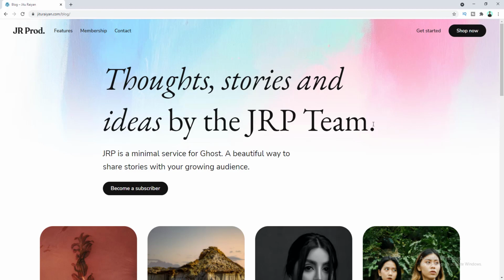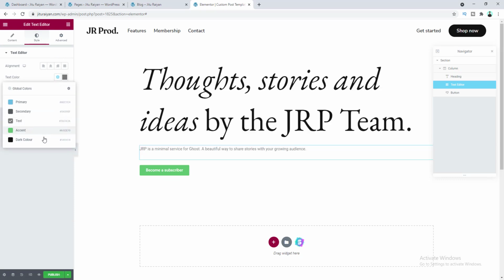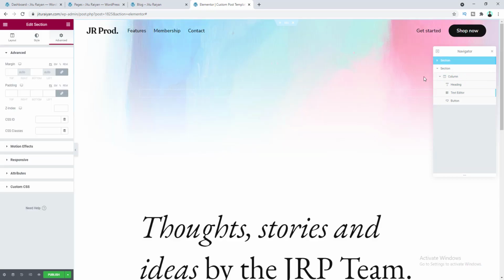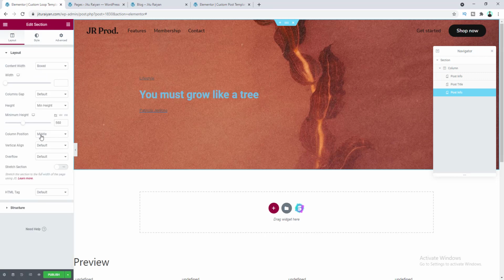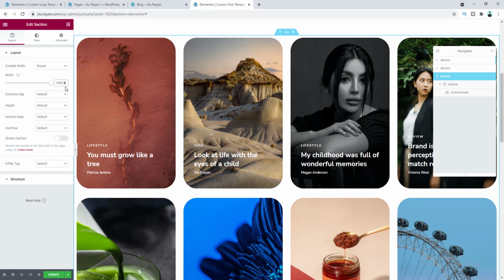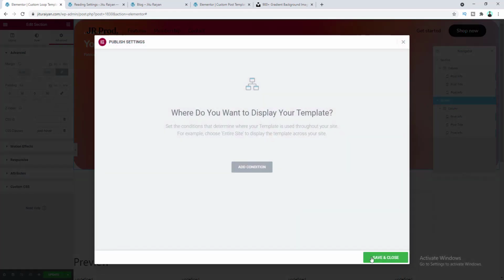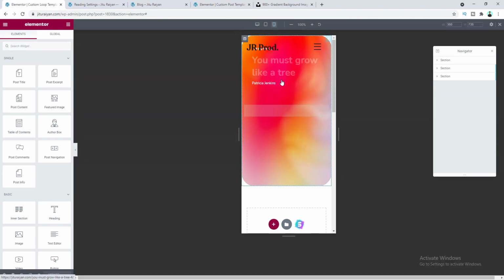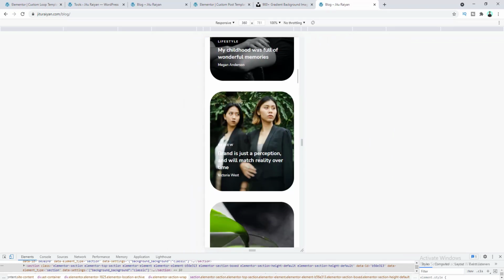How to Design Custom Blog Page in WordPress with Elementor Pro (Elementor Custom Skin Loop)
Today I'll show you how to Design Custom Blog Page in WordPress with Elementor Pro  and Elementor Custom Skin Loop.

In this tutorial, I’ll show you how to customize blog page in WordPress using Elementor. Normally, when you’re using a free theme your blog page looks super boring, and honestly speaking it’s not enough to attract your visitors. I’ll show you how to transform the look and feel of your blog page to a custom blog page in Elementor. And here each of the content, the layout and everything is 100% customizable. I’ll show you how we use Elementor Pro to create  beautiful blog page and additionally here we'll also see you how to design the Elementor post loop layout and how to create special hover effect by applying some tricks. Then, finally I'll make the page fully responsive for all of the devices.

First, we have created a custom blog page template and add a banner inside our blog page. Then, we included all the blog posts by using the Archive Posts widget. Here, we also use the Elementor Custom Skin plugin to make a custom loop template for our each blog post. With this plugin, we can customize the content and layout of the individual post grid with Elementor Editor. So, from the custom blog page loop template, we have created a custom blog post design. We have also add a load more button at to bottom to load more blog posts.

Then, additionally we also add an awesome hover effect with some cool tricks and using some custom CSS codes.

After that, we make it responsive for all of the devices. We have also add an additional breakpoint (laptop) to make the layout for perfect.

So, that’s how you can design blog page in WordPress by using Elementor. I’ll see you on my next.